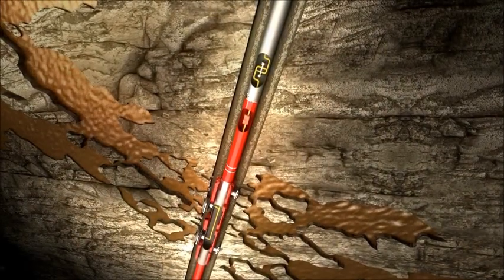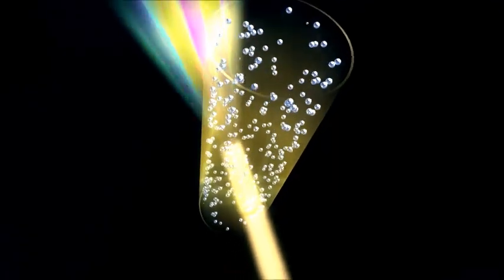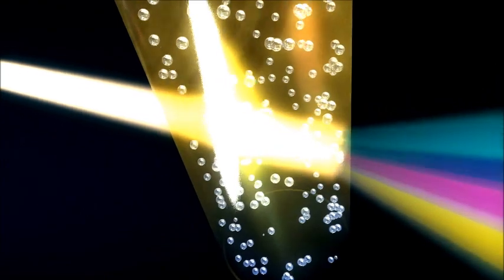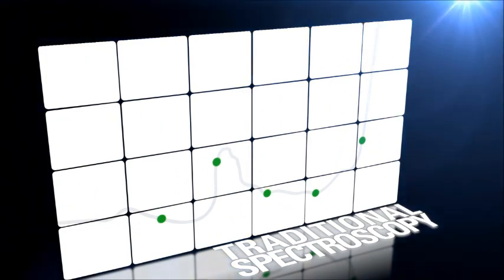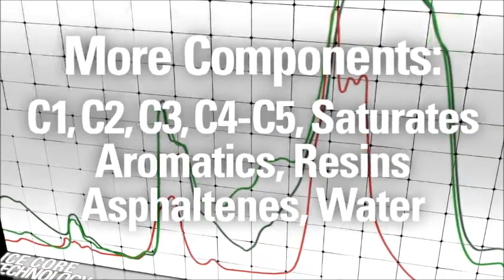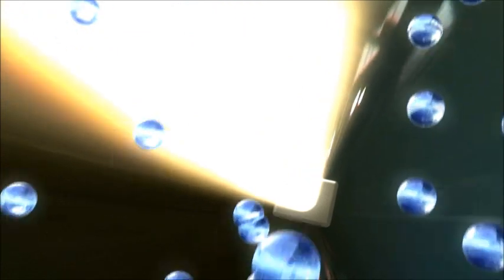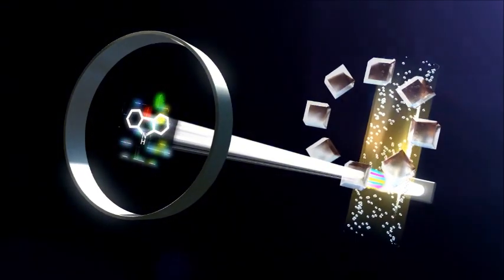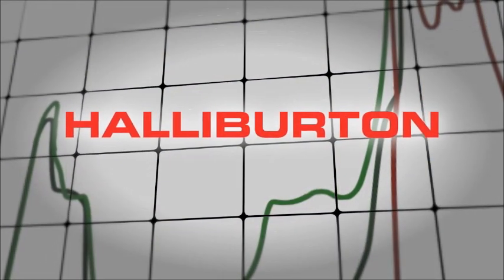Halliburton's ICE Core℠ Fluid Analysis Service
ICE Core technology relies on the ruggedness and simplicity of photometric detection, not spectroscopy. As a result, ICE Core technology does not require a computer to perform calculations on an optical spectrum like competing systems. Each ICE Core sensor is designed to respond specifically to the fingerprint of the selected analyte using all of the useful information in the optical spectrum.